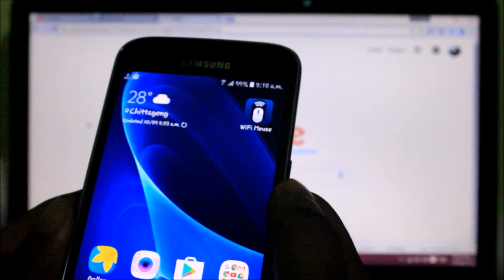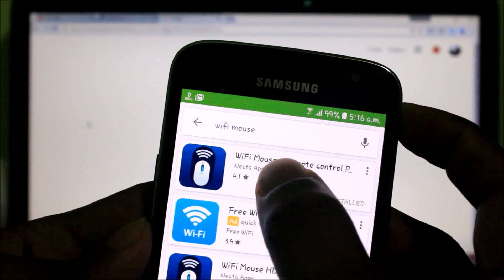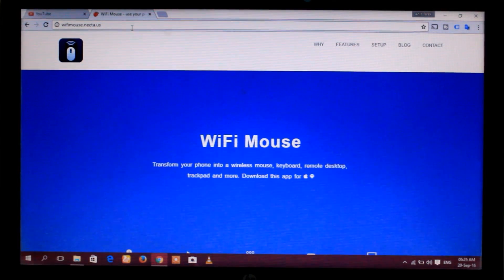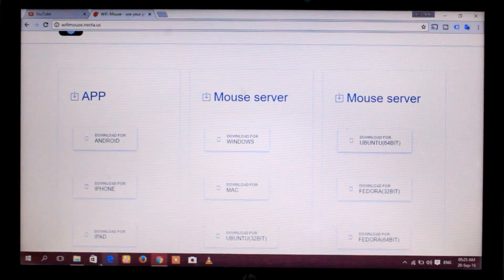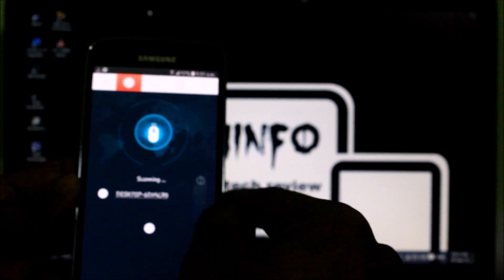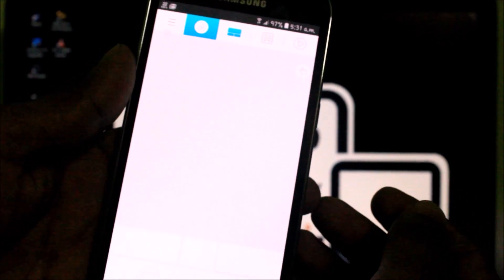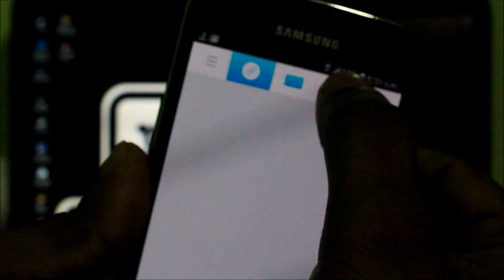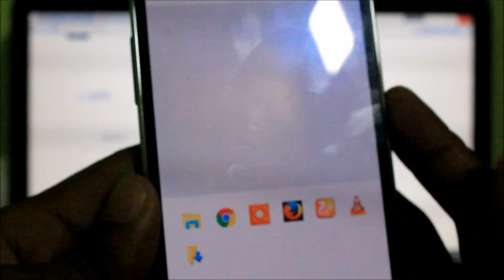wifi mouse I How to Use Your Smartphone as a Wireless Trackpad and Keyboard [ Tutorial ]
Hi. We sometime need browsing,typing on PC remotely. someone have wireless mouse and  keyboard but it's big not handy. so i have a trick and i show you on this video. Check it out now

Music by : You're free to use this song and monetize your video, but you must include the following in your video description: